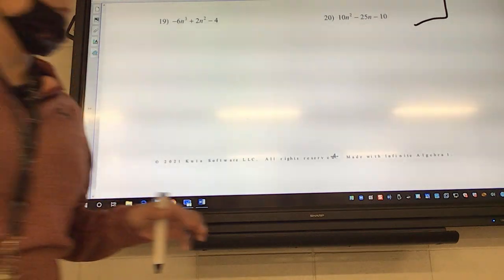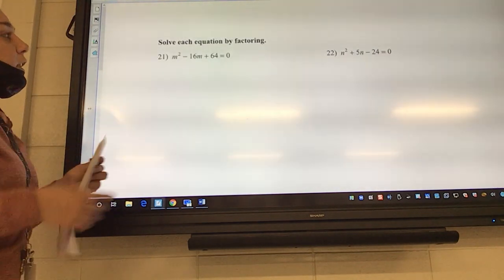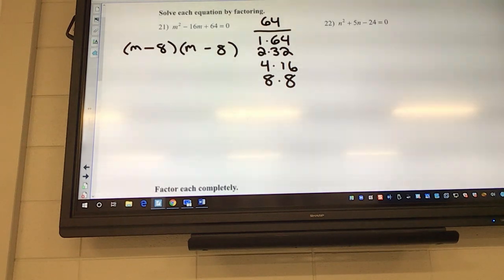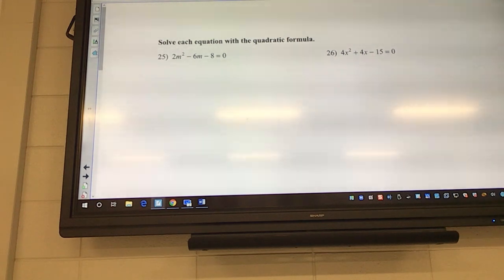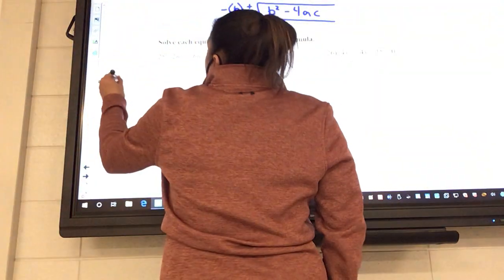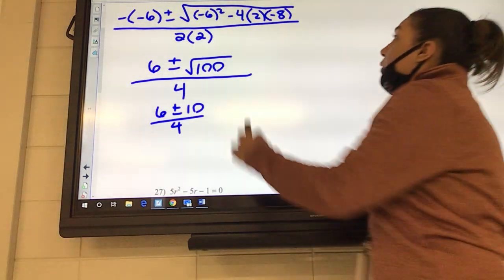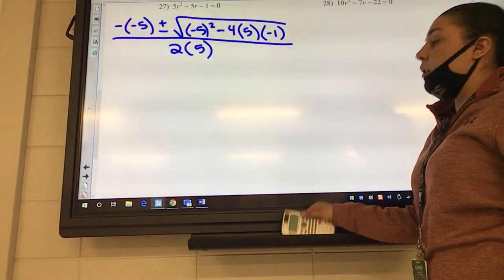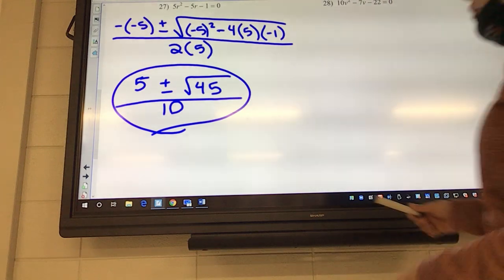Period 5 test review 1 video part 2